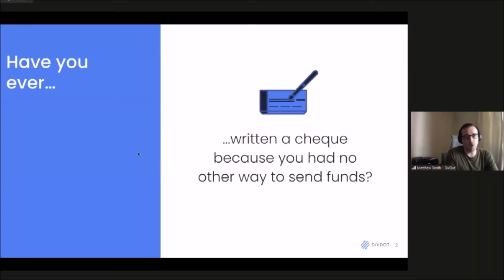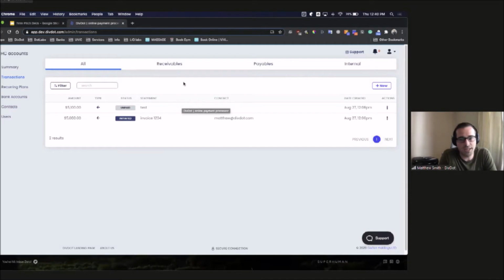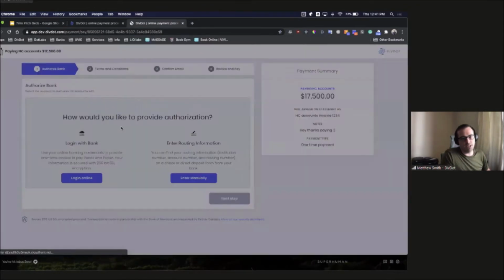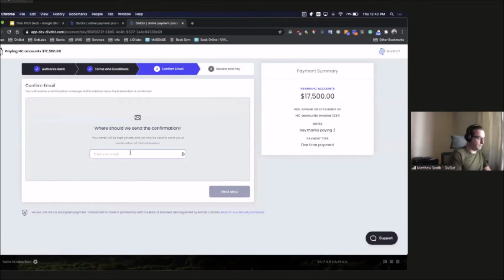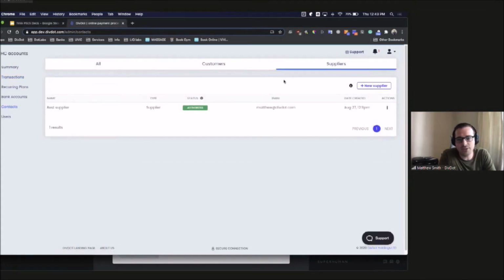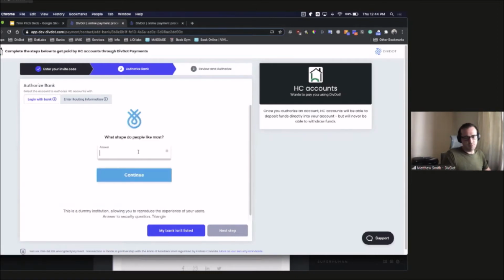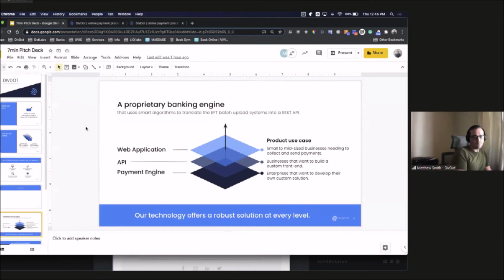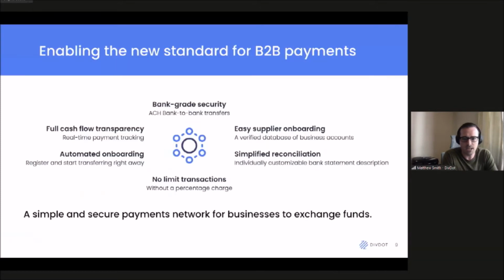FFCON20 Aug 27: Fintech Draft Demo by DivDot (Matthew Smith)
Aug 27, 2020:  Fintech Draft Demo by DivDot (Matthew Smith) held at the 6th Fintech & Financing Conference FFCON20 DIGITAL RISE co-hosted by NCFA, TFI and partners; a virtual and interactive 8 week curated online event series taking place from July 9 through to August 27 every Thursday afternoon from 1:45 p.m. EDT.

Presenter:  Matthew Smith, CEO & Co-Founder, DivDot

Each week will be a deep dive into a new theme with high profile global fintech experts who will discuss innovation and Canada’s ability to compete and scale globally, the latest industry developments and emerging trends, regulation and thought leadership.

July 09: Scaling FinTech Funding, Innovation & Competition
July 16: Digital Banking, Open X, Future of PayTech
July 23: Sustainable Finance
July 30: Leadership, Adaptability & Culture
August 06: Digital Identity and Convergence Marketplaces
August 13: Currency Wars & The Rise of DeFi
August 20: Artificial Intelligence in Fintech
August 27:  Fintech Draft Pitching & Demo Competition Finals

Attend all 8 sessions or only 1!